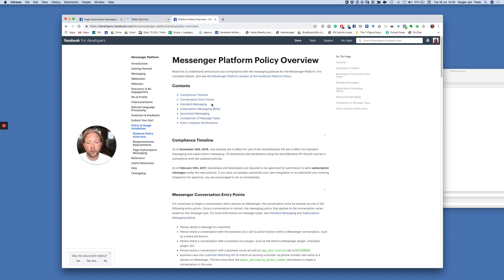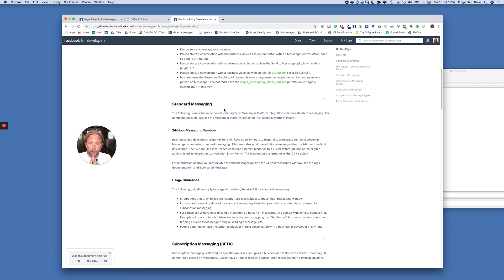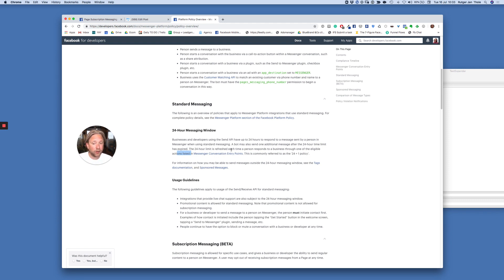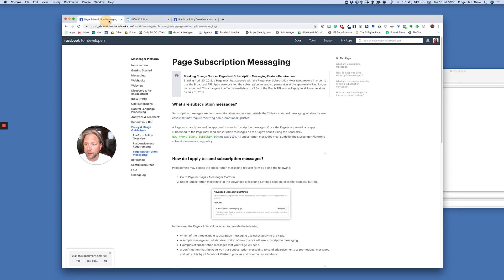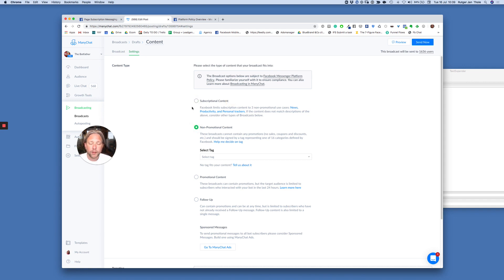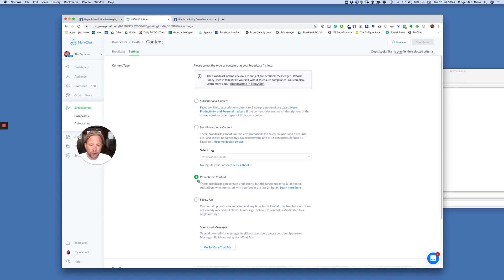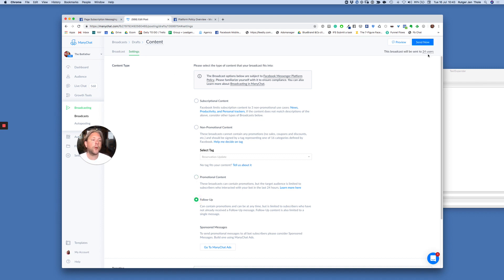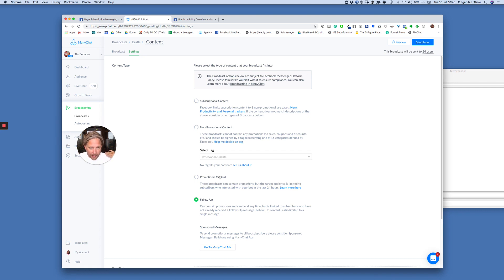How to Use Subscription Broadcast Message Tags in ManyChat and Facebook Messenger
Watch this if you do not want to get banned from Messenger because you violate Messenger TOS.

In this video I give a quick recap of the different message types available but dive deep into subscription messaging and how to use the message tags inside Manychat when you want to send non-promotional broadcasts.